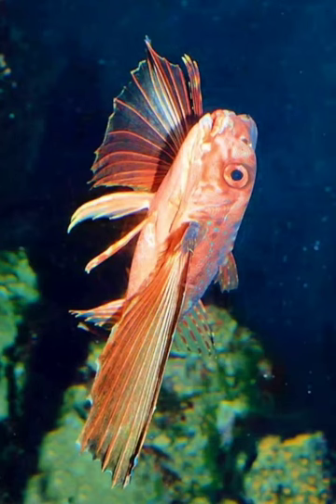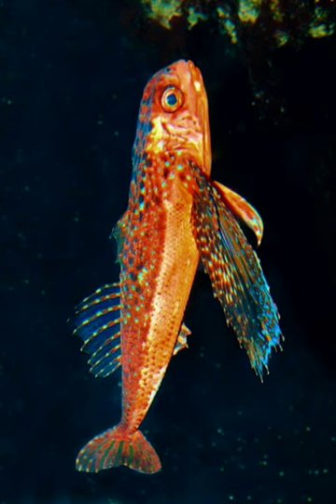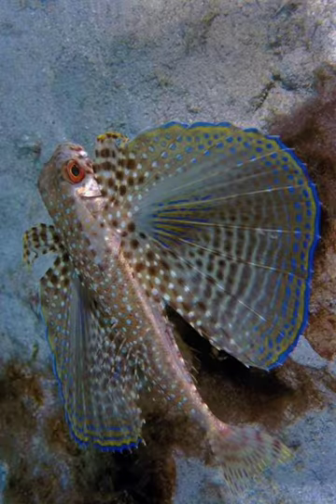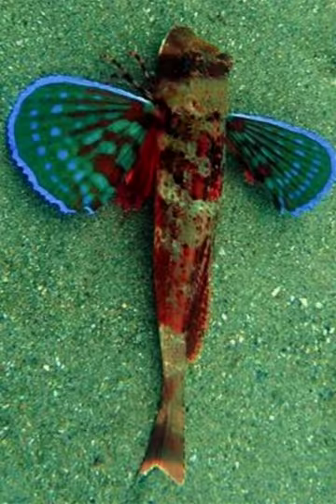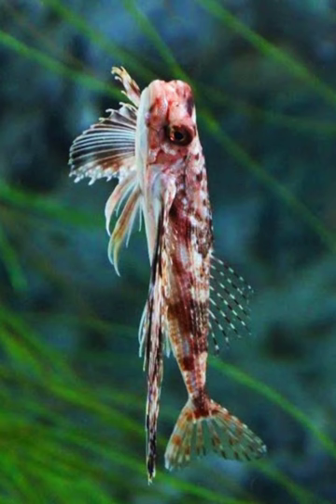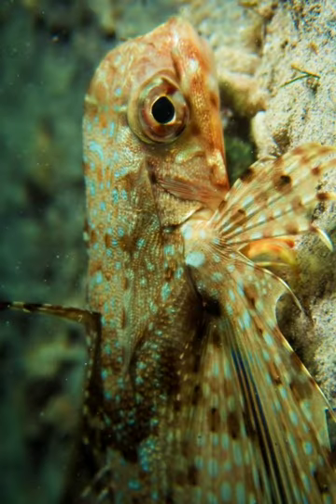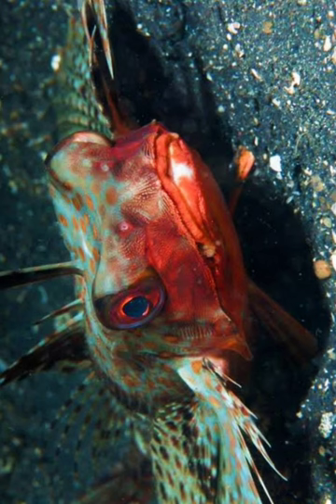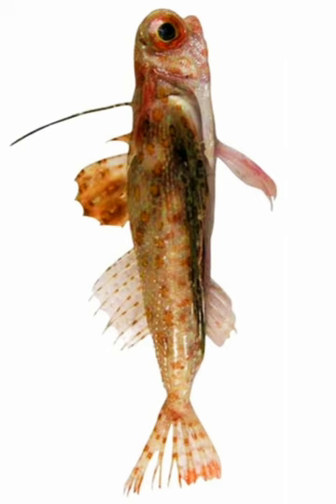Flying gurnard - The flying fish.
In this video we will know some interesting facts about Flying gurnard.